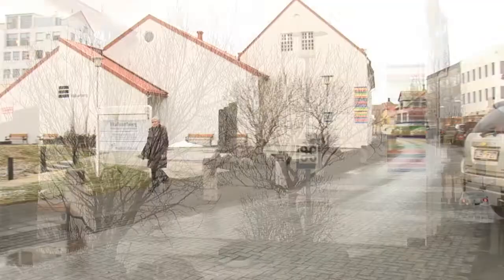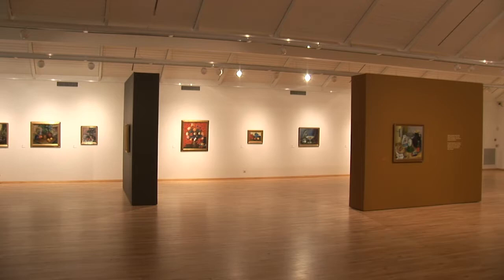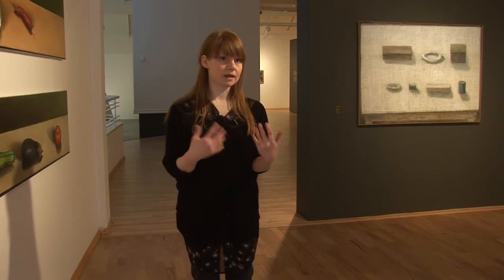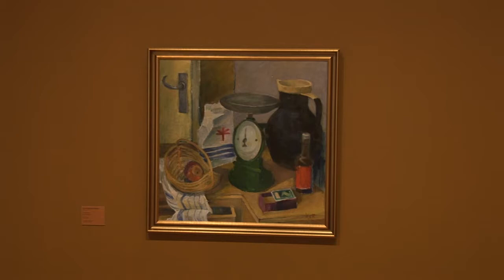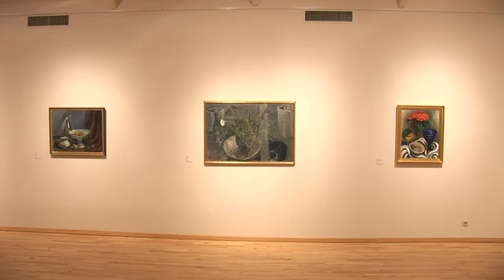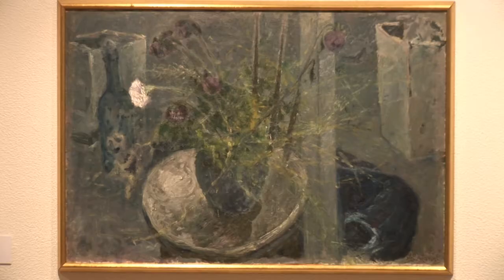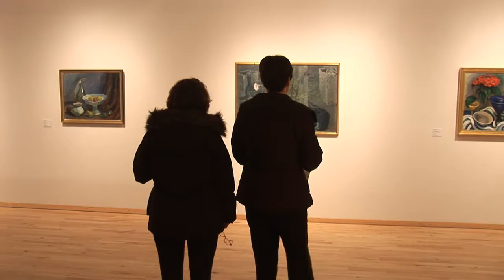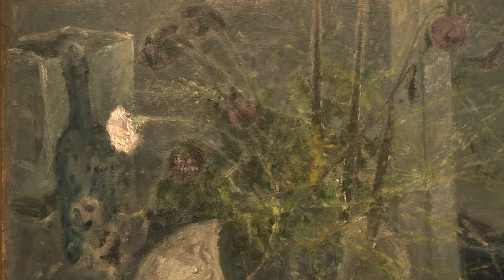Hafnarborg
The Hafnarfjörður Centre of Culture and Fine Art exhibits works by leading Icelandic and international artists. The temporary exhibition program displays contemporary artists and established artists from early 20th century. The exhibitions have explored Icelandic art history, ranging from important works by the pioneers of Icelandic art to the more experimental art of today. The collection is mostly Icelandic with emphasis on works of Eiríkur Smith (b.1925) a leading 20th century Icelandic artist. Collection exhibitions are a regular part of the program. Around exhibitions are workshops, guided tours, seminars and an educational program for schools. Guided tours in English upon request. Hafnarborg offers lunchtime concerts and chamber music regularly. Hafnarborg runs an artist in residence program. Café Maður lifandi in Hafnarborg is renowned for healthy food and serves light courses, coffee and cakes.